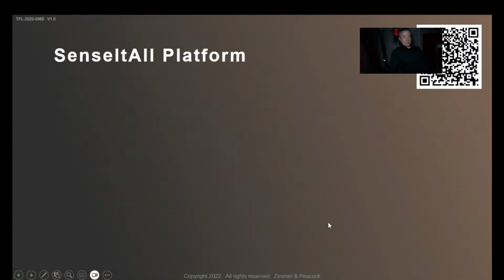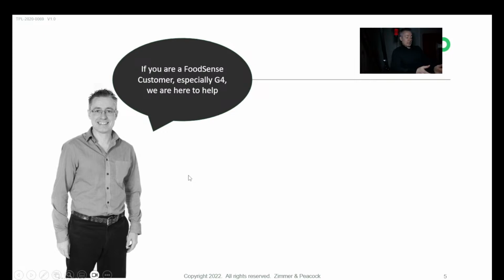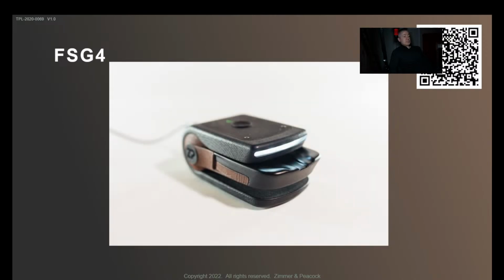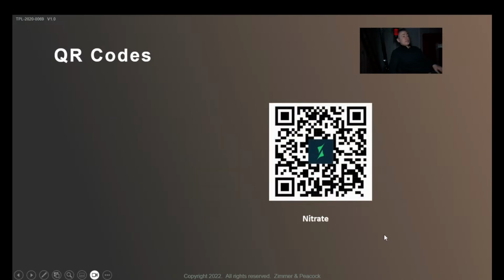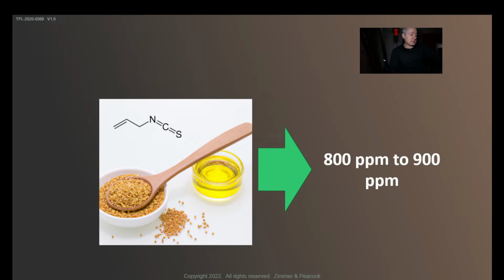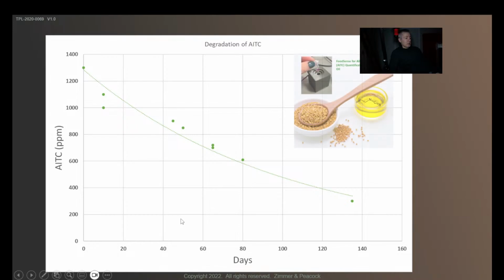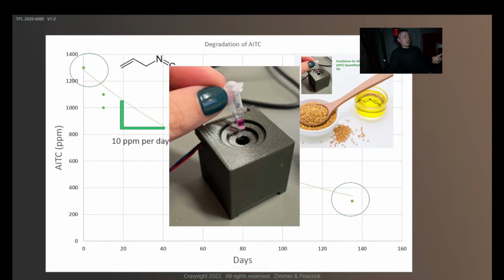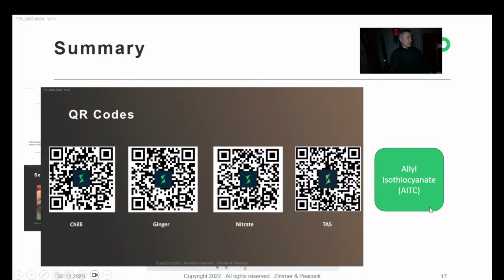Measuring the pungency of mustard oil - FoodSense Weekly Webinar 6 December 2023 -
This week we discussed measuring the pungency of mustard oil by the detection and quantification of Allyl Isothiocyanate (AITC).